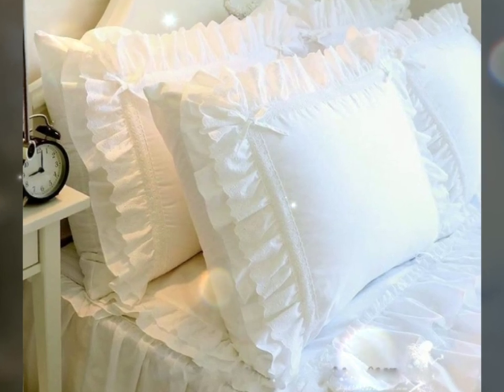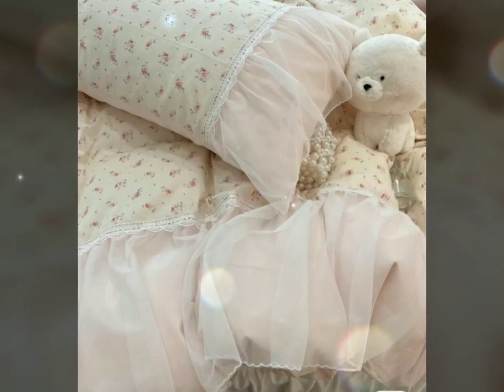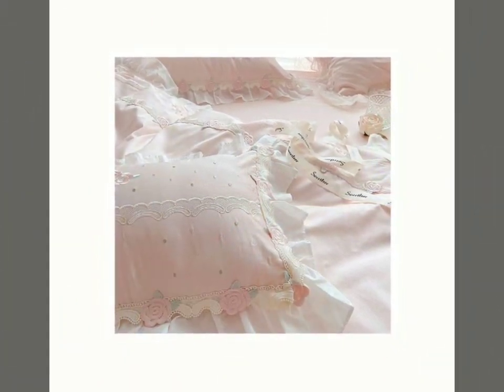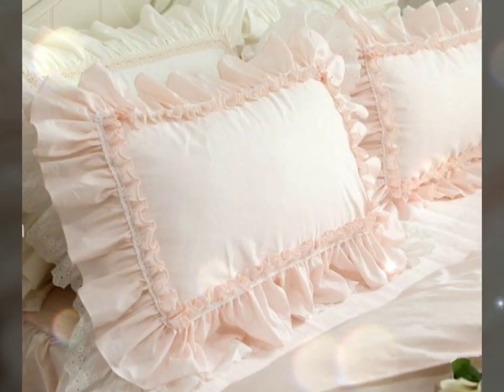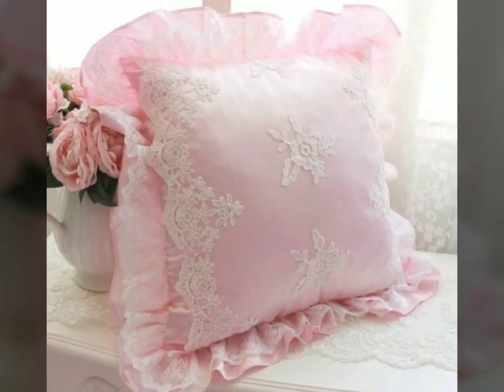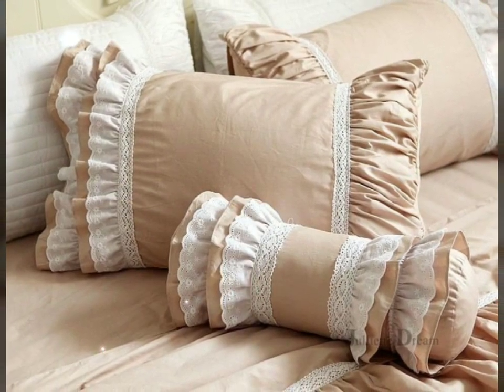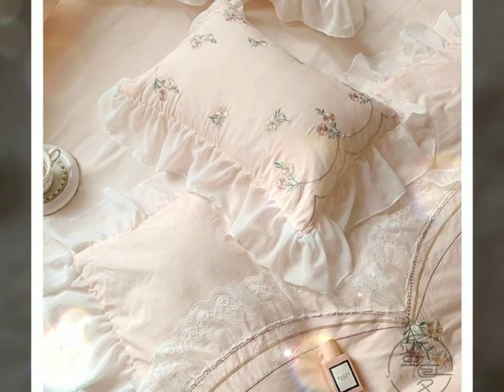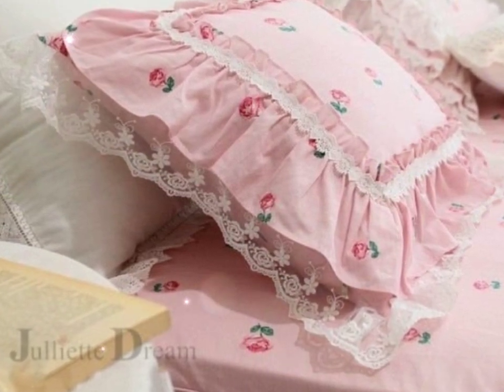Beautiful ruffle frill adorned pillowcase and cushions /awesome cushion design for cute bedding